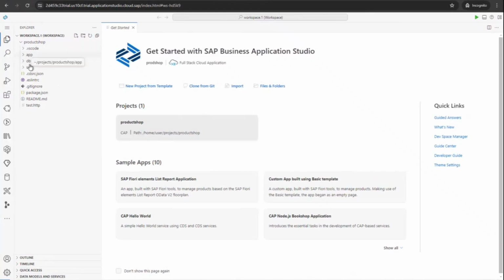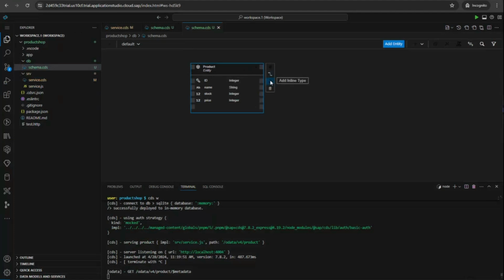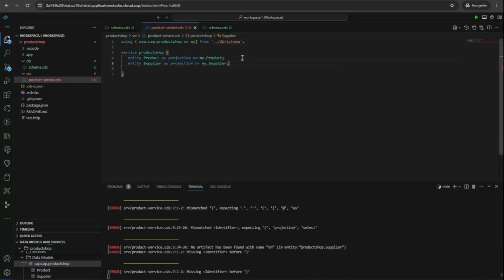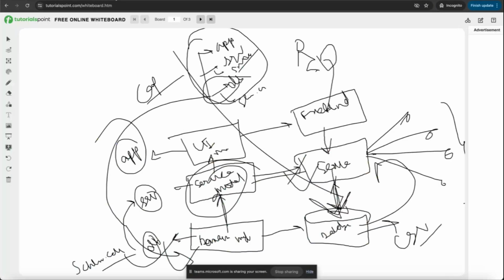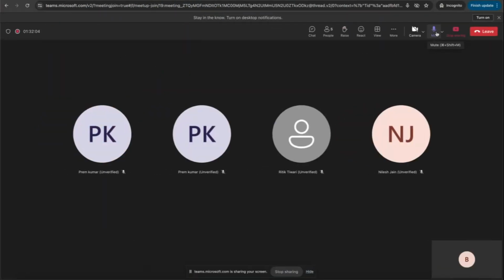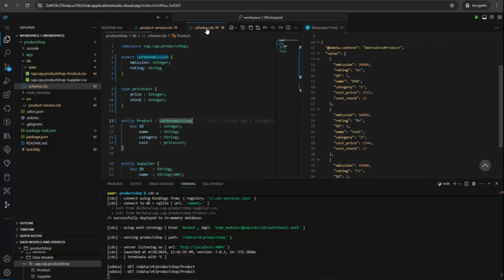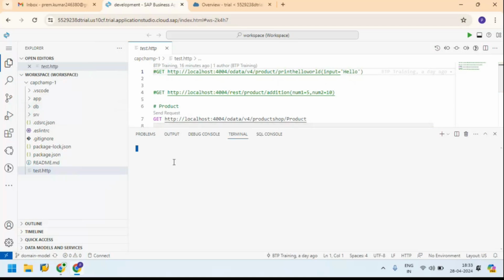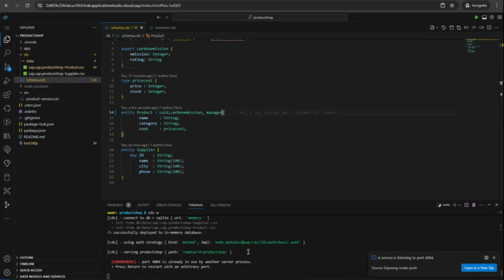SAP BTP for Beginners - Part 4